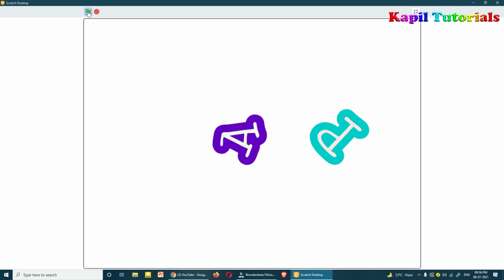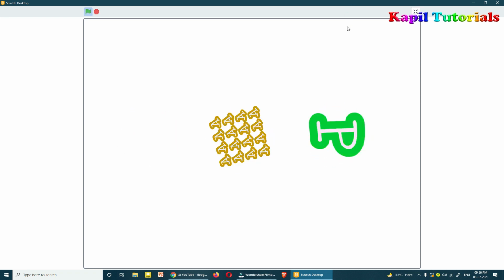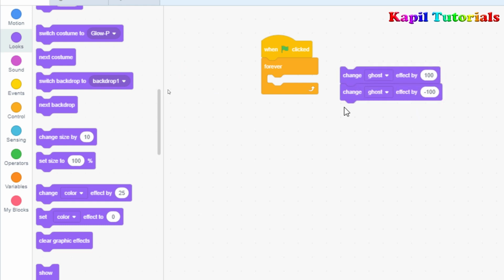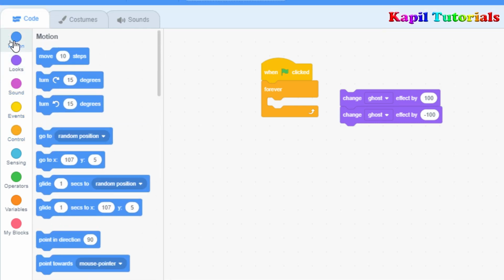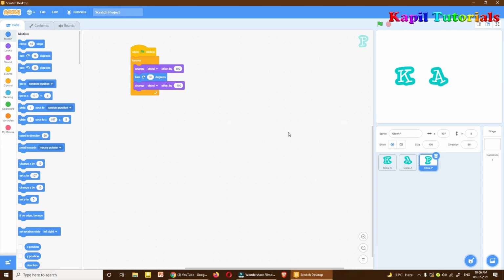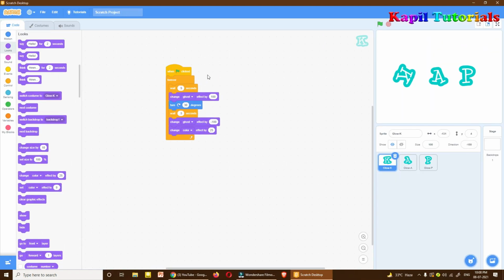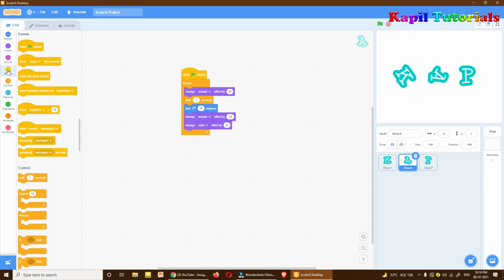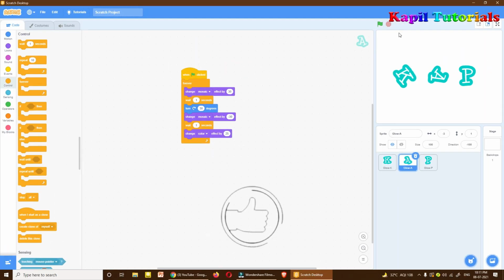Animating Name in Scratch (Tutorial 26)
Scratch Program Showing to Animate your own name by programming in Scratch.